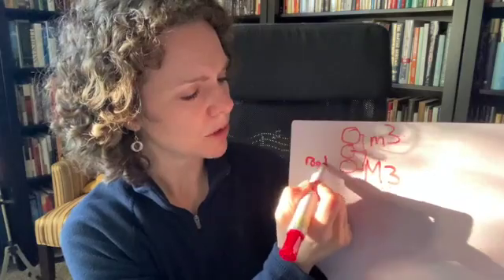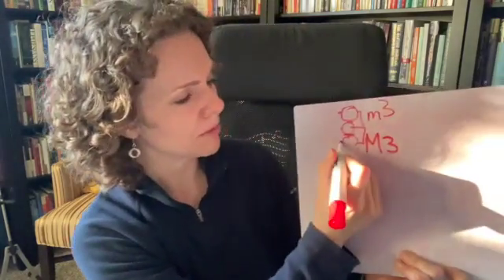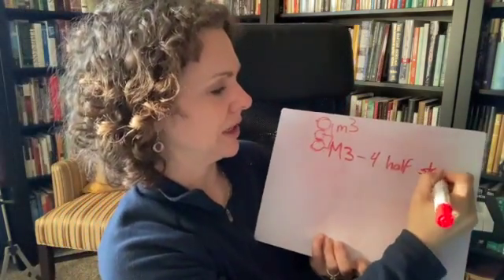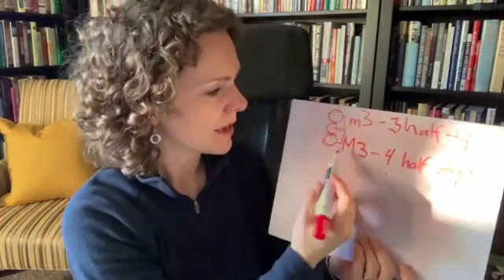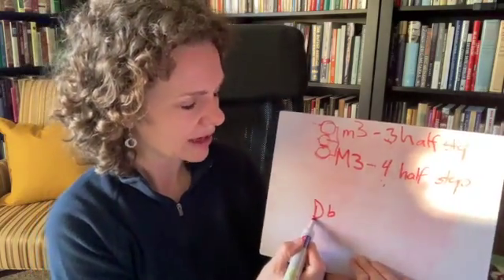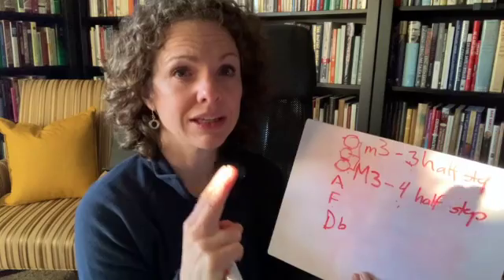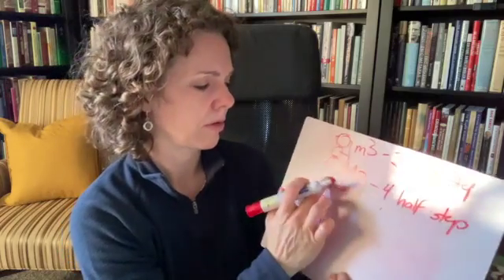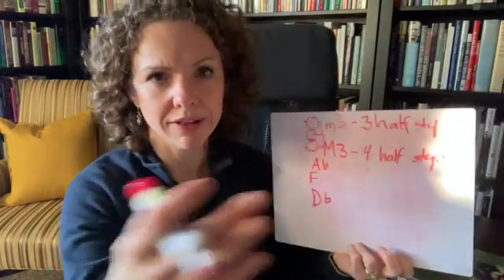Theory IV Lesson 16